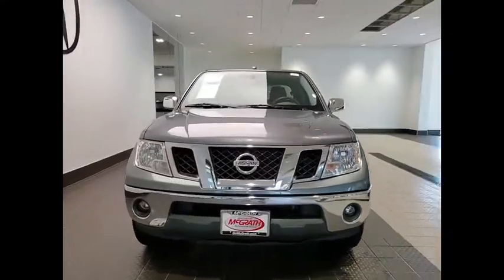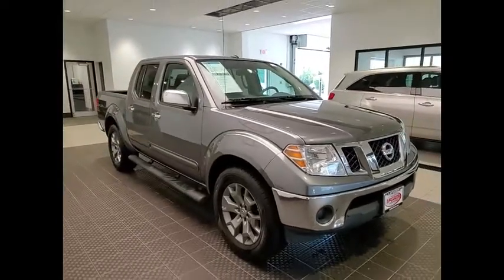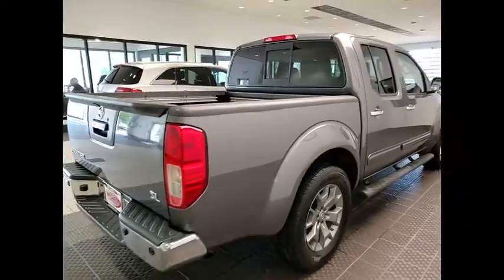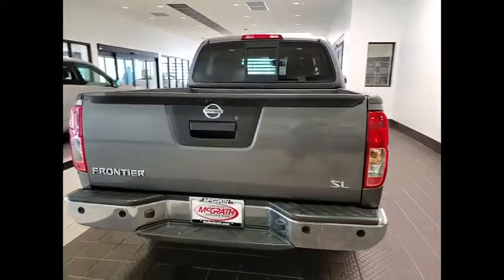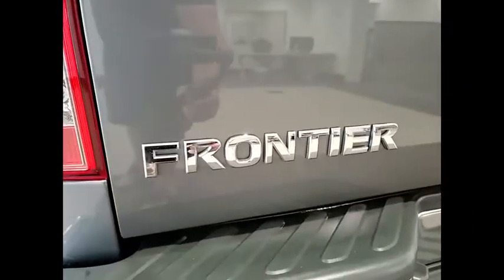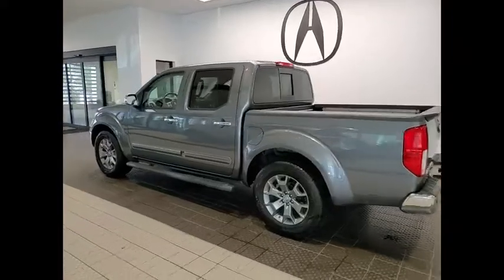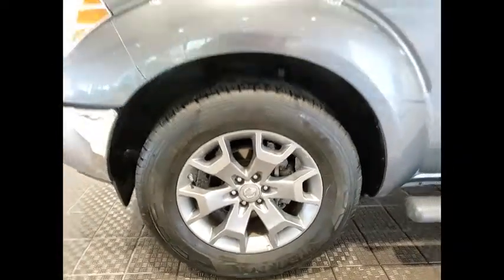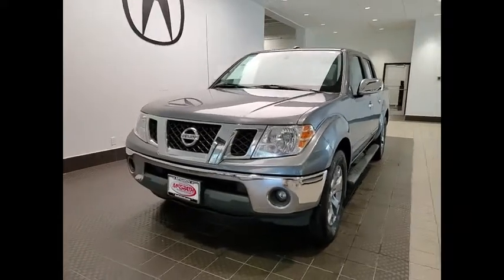2019 Nissan Frontier XP5385B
2019 Nissan Frontier SL

1620 S. Milwaukee Ave